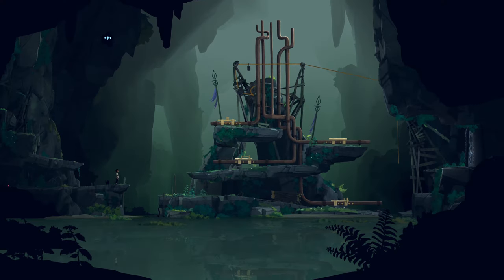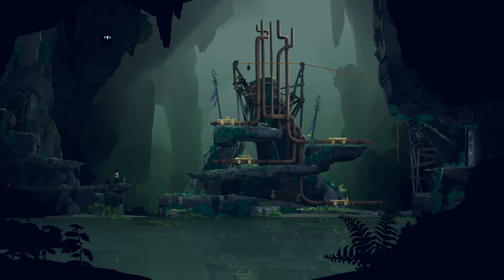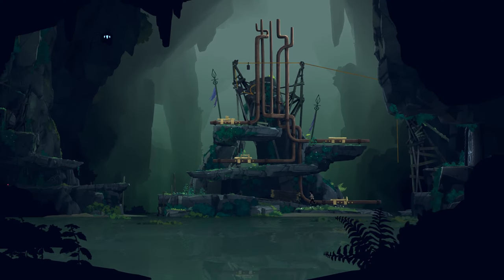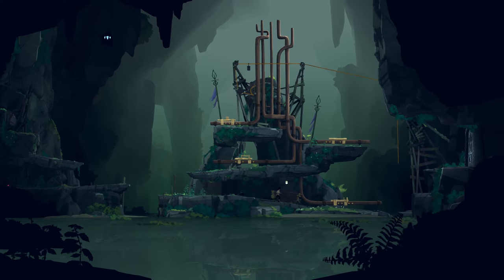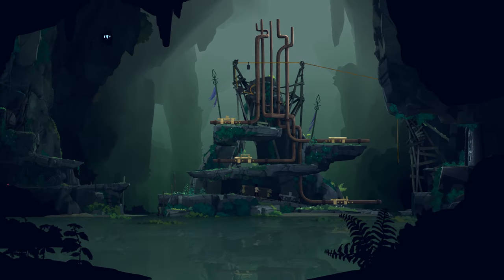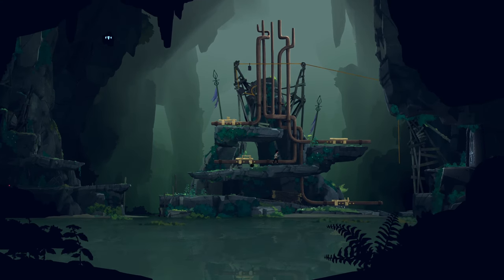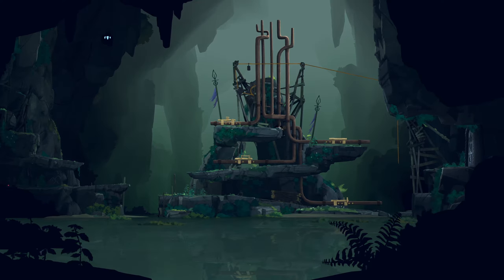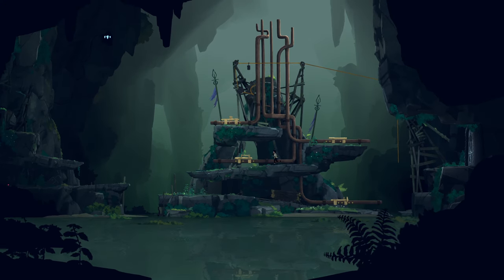Planet of Lana Tutorial | Pipe Organ Puzzle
Planet of Lana gameplay with DeLindsay. And here's the Puzzle that stumped me for a hot second on my 1st playthrough. I give you, the Pipe Organ.